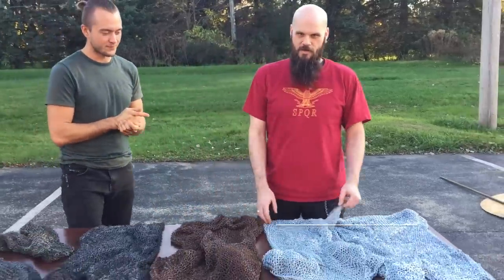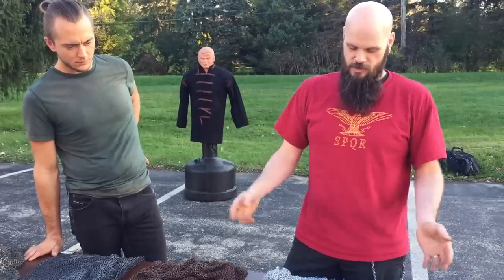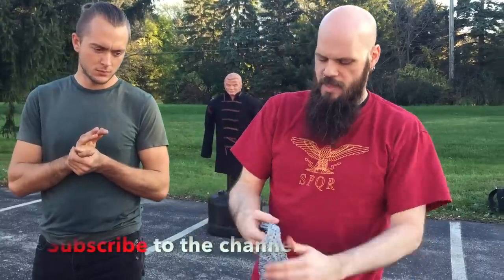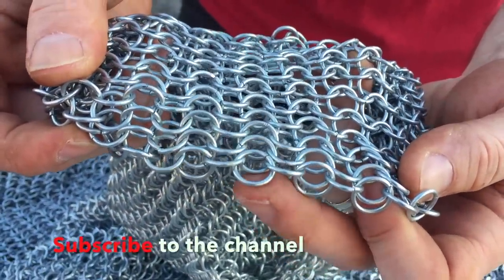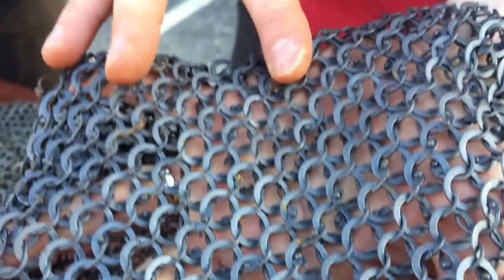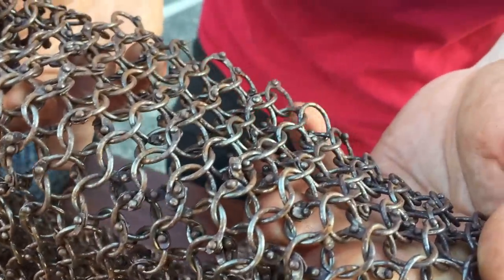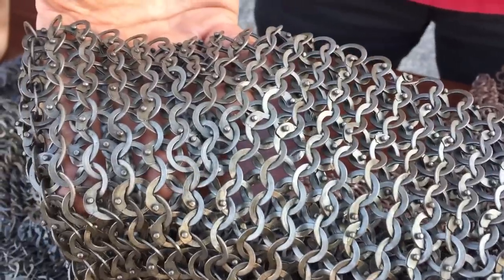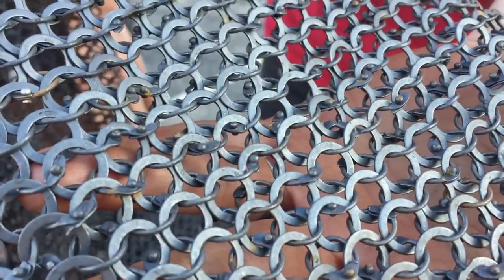Chain Mail Different variations Part I | Kult of Athena